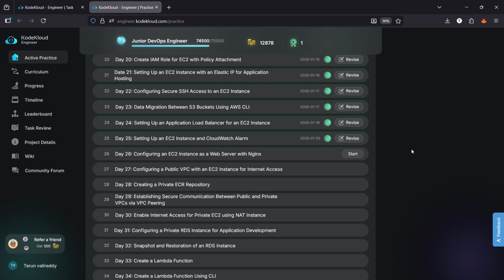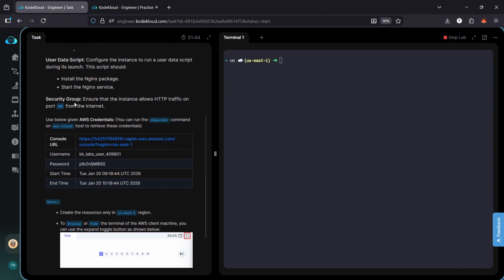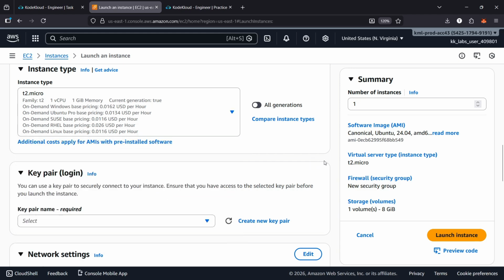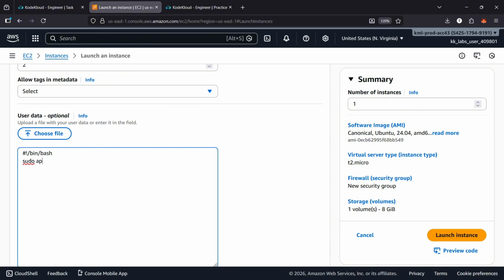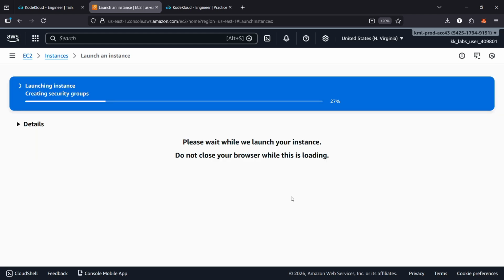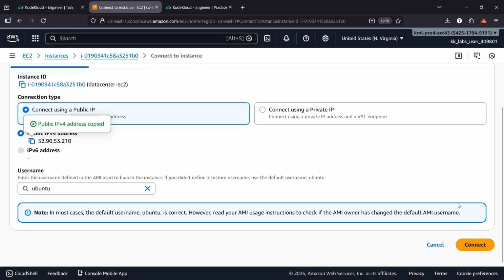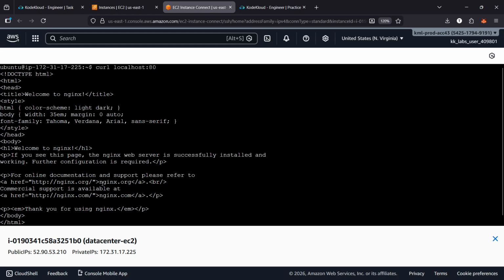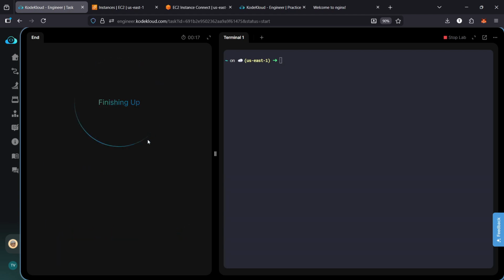Day 26 : How To Configure An EC2 Instance As A Web Server With Nginx | 100 Days of Cloud | KK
🚀 Day 26 of 100 Days of Cloud | Kode Kloud Journey

In this video, we’ll learn how to configure an EC2 instance as a web server using Nginx, one of the most popular and lightweight web servers used in real-world cloud environments.

This session is fully hands-on and beginner-friendly, perfect if you’re learning AWS, Linux, or preparing for cloud and DevOps roles.

Connecting to the instance via SSH

Installing Nginx on EC2

Starting and enabling the Nginx service

Configuring security group rules (HTTP access)

Hosting and accessing a web page using the EC2 public IP

Verifying the web server setup in a browser

🎯 Why this matters:

Configuring a web server on EC2 is a core cloud skill. It helps you understand:

Infrastructure provisioning

Web server basics

Real-world deployment workflows

This knowledge is essential for DevOps engineers, Cloud engineers, and system administrators.

📌 Part of:

100 Days of Cloud Challenge – Kode Kloud

If you’re following along daily, this video builds directly on previous EC2 and Linux fundamentals and prepares you for more advanced topics like load balancers, auto scaling, and production deployments.

Comment if you faced any issues or want the next topic explained